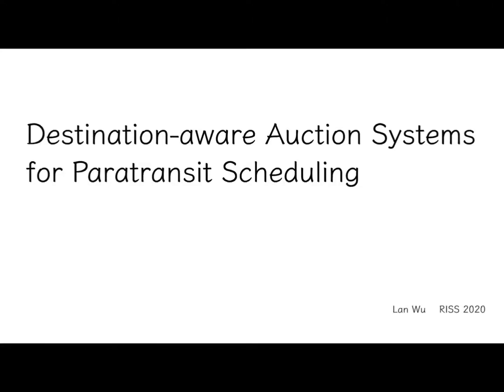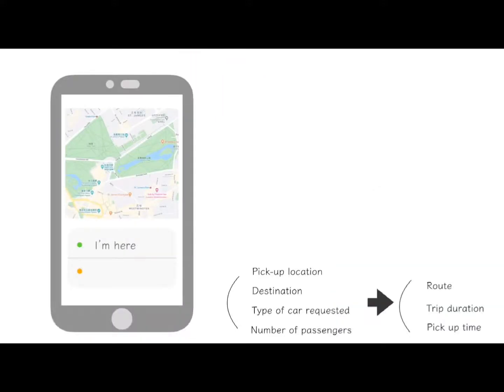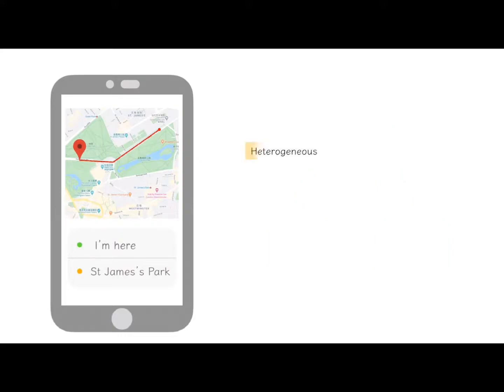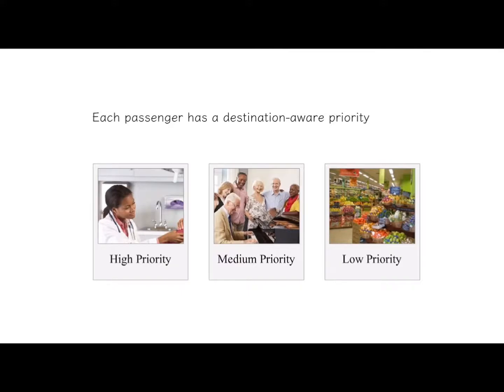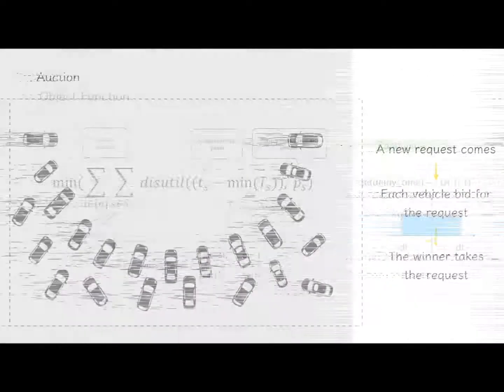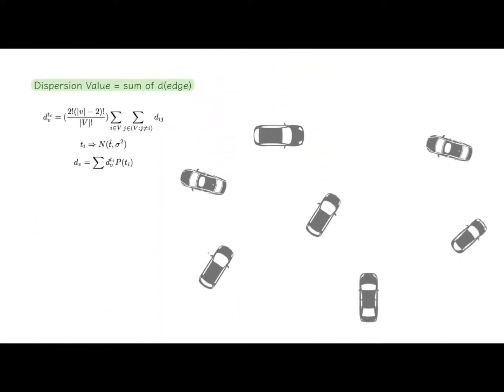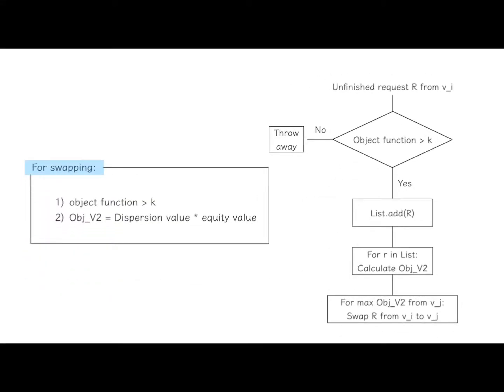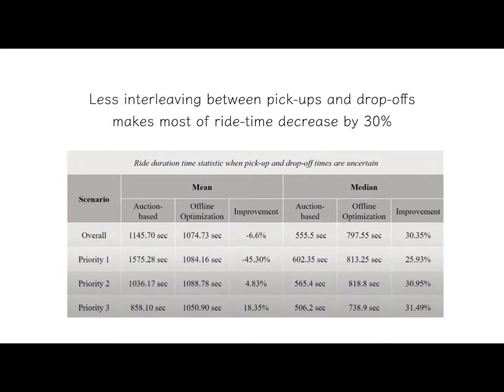Destination-aware Systems for Paratransit Scheduling: Carnegie Mellon RI Summer Scholar Lan Wu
Destination-aware Auction Systems for Paratransit Scheduling
Lan Wu,  RISS 2020 Cohort

Paratransit systems provide an equitable transit service to the elderly and handicapped through shared-ride, door-to-door transportation. The main objective of the dial-a-ride problem (DARP) is to optimally schedule and dispatch available vehicles to satisfy ride requests between given pick-up and drop-off locations at specified times. One type of solution to this scheduling problem utilizes an auction system to assigning requests to tasks. However, in these static systems, all ride requests are known upfront, and cannot accommodate any last minute or real time requests. In addition, these systems do not take into account that the time costs associated with each request are destination dependent. To remove this rigidity and equal prioritization of requests, our research schedules requests dynamically and assigns priorities to requests based on their destination. To evaluate our algorithms, we simulated our system in Python and compared it against a static optimization algorithm [1]. Overall, the auction-based system performed well, scheduling at least 95% of the requests more efficiently.

The Robotics Institute Summer Scholars (RISS) Program at Carnegie Mellon University's School of Computer Science

Carnegie Mellon University’s Robotics Institute is committed to opening doors and creating
opportunities for future leaders in robotics. Carnegie Mellon University is home to the top-ranked School of Computer Science, the world’s first university robotics department, the world’s first Ph.D. in robotics, and the largest university-affiliated robotics research group. Launched in 2006, CMU’s Robotics Institute Summer Scholars (RISS) program a ten-week summer undergraduate research program that immerses a diverse cohort of scholars in cutting-edge robotics and extensive post-program mentoring. The program provides opportunities for students from across the country and world to conduct research with leaders in the field. The program aspires to foster a diverse and inclusive working and learning environment where all students enjoy the educational benefits of diversity and are actively welcomed, included and supported by the community. The quality and breadth of research, high level of institute and university engagement, and powerful professional development programming, graduate school application counseling, and alumni network create transformative experiences and remarkable post-program trajectories.

SCHOLARSHIPS: The RISS program partners and community provides extensive scholarships for students selected to participate. Scholarships are available to students from across the US and world.

APPLY: Starting November 1st at riss.ri.cmu.edu

SCHOLAR EXPERIENCE: Scholars contribute, communicate, & connect.
Contribute: Scholars contribute to robotics research projects through a guided research experience with multiple layers of mentorship.
Communicate: Scholars learn how to effectively communicate research ideas to various audiences (e.g., sponsors, academic audience, novice audiences) and in various formats (e.g., elevator pitches, short talks, research papers, and poster presentations).
Connect: Scholars forge long-lasting connections to Carnegie Mellon University researchers and partners.

PROFESSIONAL SKILLS DEVELOPMENT: The RISS communications workshop series includes workshops and one-on-one tutoring on writing research & technical papers, designing graphics, and presenting posters. Learning supports were applied to support scholars during the 2020 virtual program. Their impressive results are a reflection of the deep partnerships and commitment of partners’ teaching contributions.

Robotics Workshops & Talks: The technical professional development series exposes scholars to a wide range of robotics applications and projects through weekly robotics talks, visits to labs, and hands-on workshops. The 2020 RISS program included an extensive virtual workshop series, including a Robot Operating System
(ROS) with the Open Robotics Foundation.